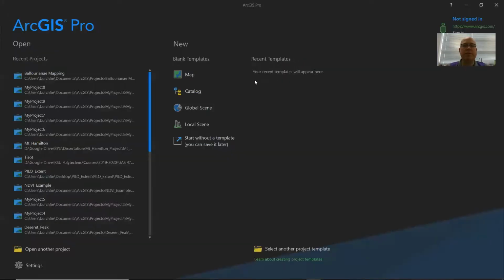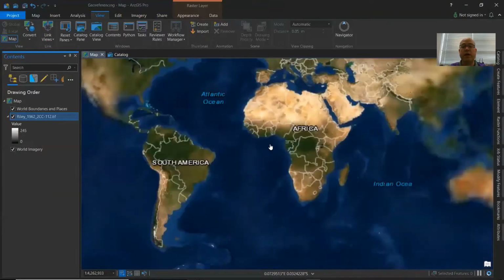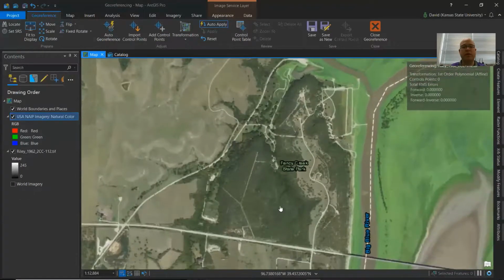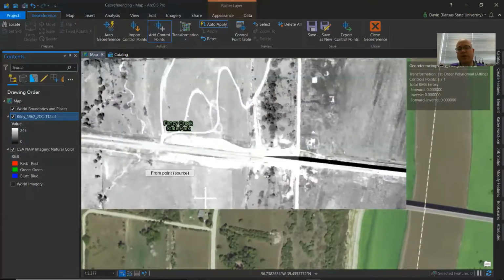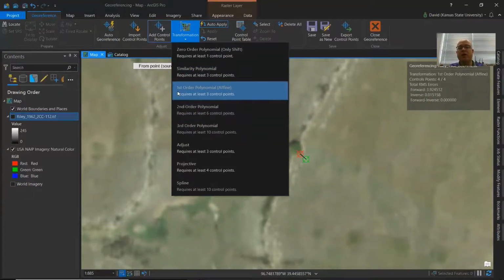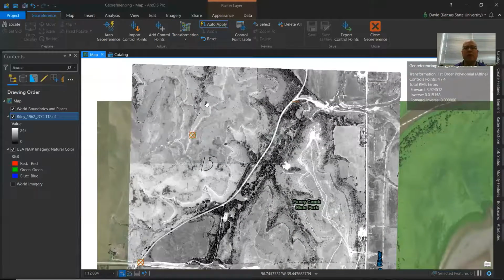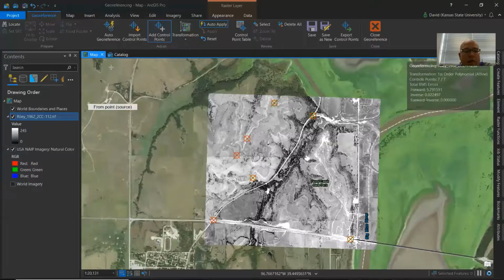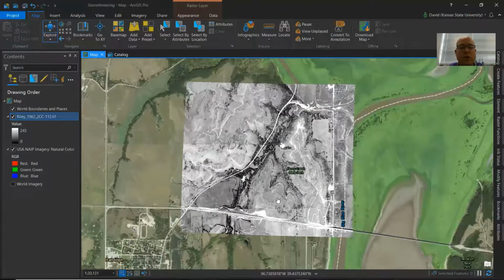ArcGIS Pro Georeferencing Tutorial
I demonstrate the process of georeferencing a historical aerial photograph using ArcGIS Pro 2.4.1, covering everything from control point placement to image transformations.